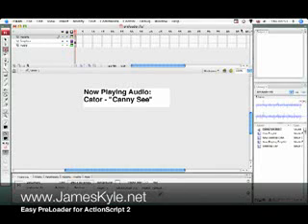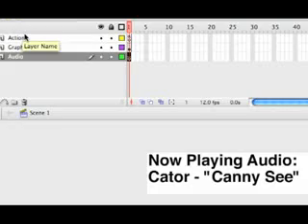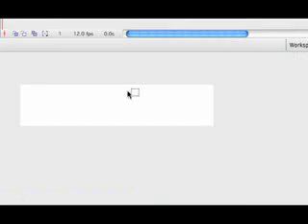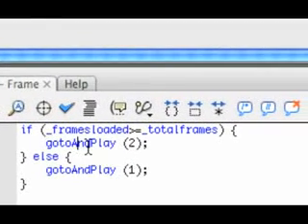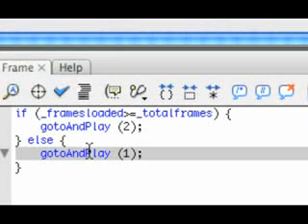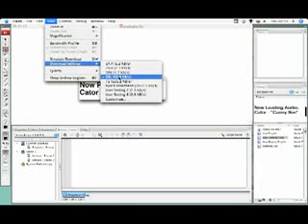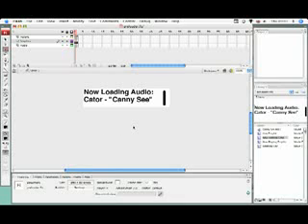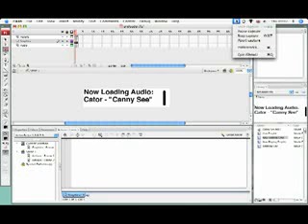Adobe Flash CS3 - ActionScript 2.0 Easy PreLoader - Flash Tutorials For Beginners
Flash is a household name when it comes to multimedia. Whether you're creating standalone movies, interactive demos, or cool web components, Flash is a solid foundation on which to base your work. Learn how to work in 3D, drawing techniques, text effects, tips and tricks, ActionScript, and more!

FLASH BASICS
What is shockwave Flash? Why is it often smarter than applets or GIF's? What do I need to be able to create my own flash movies? Where should I start?

FLASH DRAWING
Learn to create Draw with Flash.
This tutorial explains the Flash toolbox, how to draw basic lines and shapes.

FLASH BUTTONS
Learn to create Flash buttons.
This tutorial explains both simple buttons and more advanced "tell target" buttons.

FLASH TWEENINGS
Learn to change objects between two keyframes.
Use the technique to move objects across the screen, change objects from one to another or simply to give an object a graduated color change.

FLASH AND JAVASCRIPT
This tutorial is for advanced users only.
It will teach you to build a "javascript bridge" allowing Flash and Javascript to communicate.

FLA ARCHIVE
Browse through our collection of Flash movies.
When you find something you like - just download the source file and open it in your Flash program to see how the different effects are created.

This Flash tutorial covers creating graphics, working with layers, and adding motion, sound, and text to a Flash 8 movie.

flash actionscript tutorial,
flash actionscript,
flash actionscript 3.0 tutorial for beginners,
flash actionscript 3 tutorial,
flash actionscript character animations,
flash actionscript 3.0 animation,
flash actionscript 3.0 game tutorial,
flash actionscript 3.0 tutorial button,
flash actionscript 3.0 button,
adobe flash actionscript 3.0 tutorial ,
actionscript tutorial,
actionscript 3.0 tutorial,
actionscript 3.0,
actionscript in flash,
actionscript 3,
actionscript 2.0 tutorial,
actionscript tutorial for beginners,
actionscript 3 tutorial for beginners,
actionscript 2.0,
ActionScript 3 Basics Tutorial,
Adobe Flash CS3 - ActionScript 2 Easy PreLoader - Adobe Flash Tutorials For Beginners